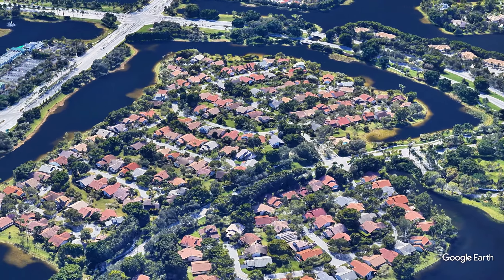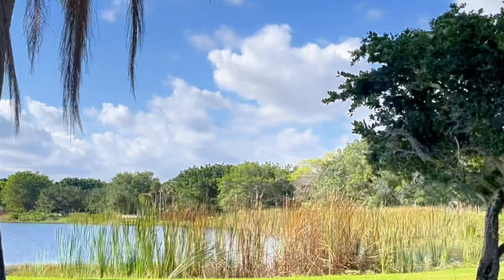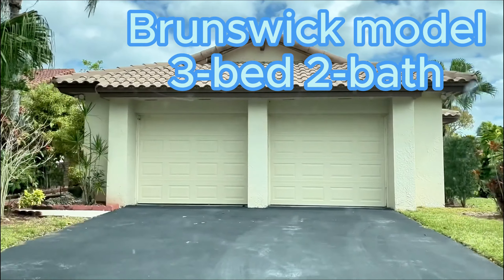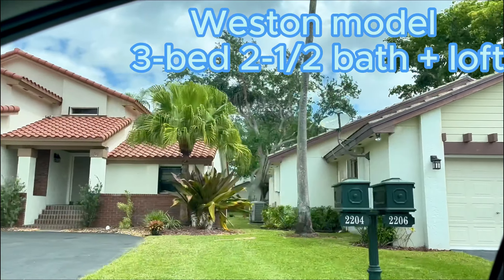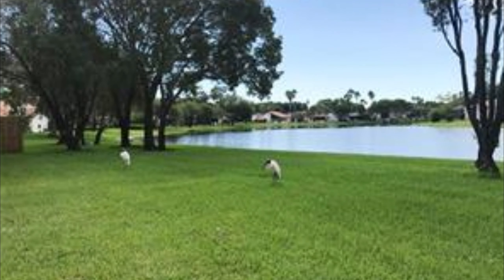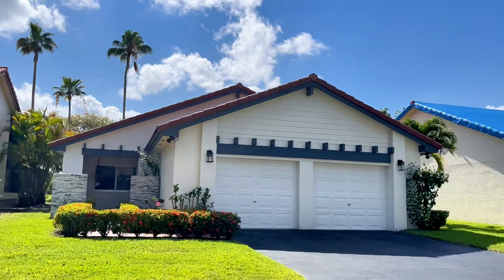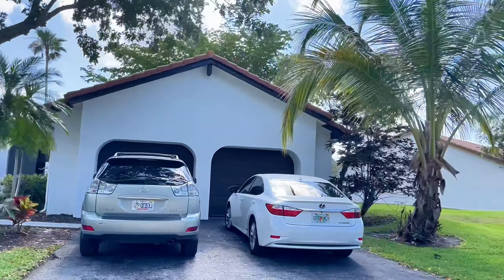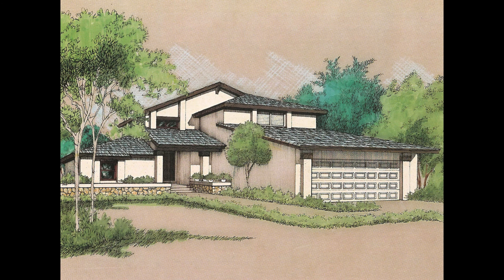Patio Homes Luxury living under a million waterfront in Weston Florida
Get a look Behind The Gates in Weston Florida Patio Homes. Learn about the models, see the neighborhood, what is it like to live here. Weston Florida is the best city to live for the Miami metro and Fort Lauderdale metro area.  The neighborhoods are mostly gated.

?sub_confirmation=1

Courtney Silverman's broker is The Keyes Company serving South Florida, locally and globally. My specialty is home buyers who are relocating to our beautiful city of Weston, and sellers looking to sell their homes, using the power of video.

Or ask a question in the comments. I respond.

Courtney Silverman Florida license #3074430
The Keyes Company

⏰Timecodes⏰
00:00 Introduction Patio Homes Weston Florida
00:14 Aerial view of Patio Homes Weston Florida
00:55 Patio Homes Weston Florida Community Pool
01:22 Floor plans Patio Homes Weston Florida
01:37 Models in Patio Homes Weston Florida
02:10 Patio living in Patio Homes Weston Florida
02:32 Patio Homes II, Weston Florida
02:47 Wildlife in Weston Florida
03:23 Patio Homes III, Weston Florida
03:35 Patio Homes Homeowner Association in Weston Florida
04:48 Renderings of Elevation models in Patio Homes, Weston Florida